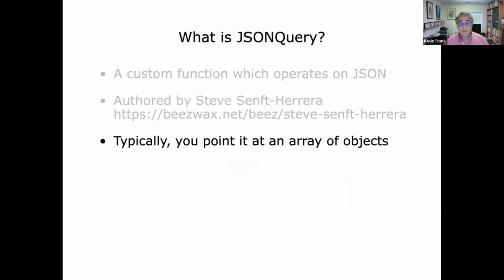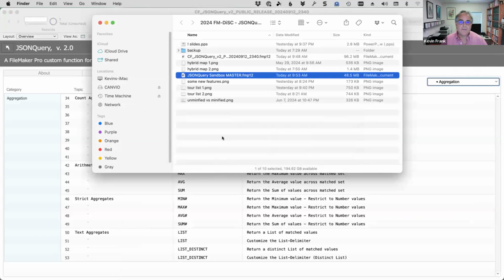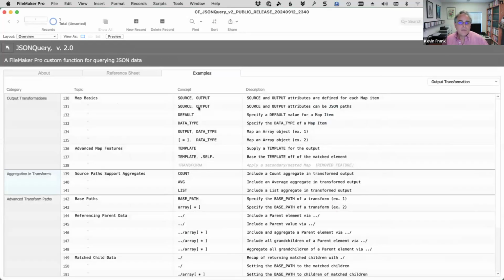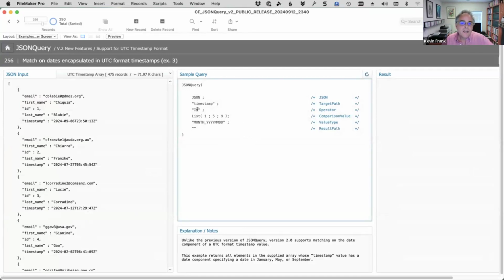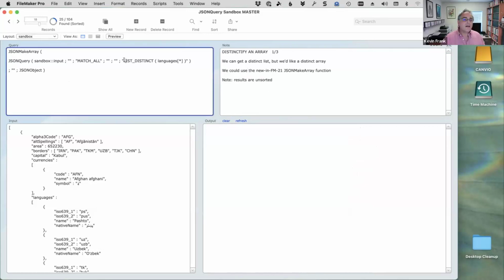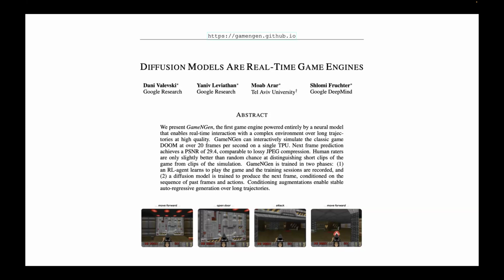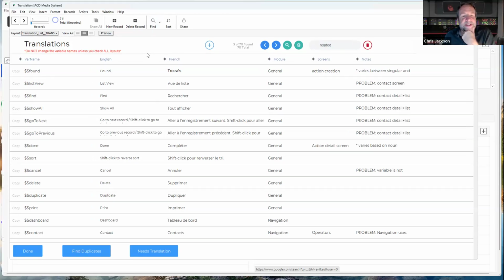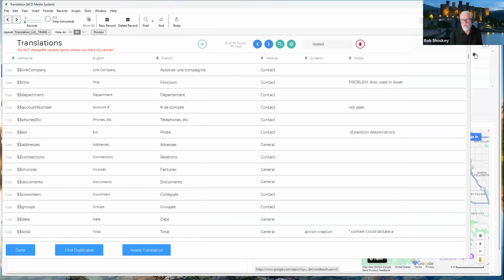FMDiSC 2024-09-13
SEPTEMBER AGENDA

Kevin Frank: JSONQuery Now and "Next"

What is JSONQuery? A custom function to query JSON, authored by Steve Senft-Herrera. Kevin Frank of FileMaker Hacks fame will demo many of the functions of this great tool.

Basic things JSONQuery does:
Query: Allows for finding elements that match a supplied value, with a variety of options for operators.
Aggregate: Allows for returning an aggregate, e.g., SUM, AVG, LIST, etc., of values taken from either the matched elements, or all of the input.
Transform: Allows for customization of how the results are returned, with the option to pick-and-choose what attributes are included in the output, and how they are named.

Find out about JSONQuery’s numerous new features, as well as improvements on existing features.

 Chris Moyer: Tech News Roundup

In his monthly segment, Chris Moyer of The Moyer Group will present another thrilling summary of significant news, both directly related to FileMaker and Claris, and from the larger world of technology.

 Chris Jackson: Multilingual Database Case Study

Angel City Data’s Chris Jackson will be demonstrating a database that has been designed with multilingual support, allowing users in different countries to comfortably interact with the system in their own language. The system dynamically changes all UI text on buttons, tabs, tool tips and field labels to the desired language of the end user. He will be showing how to implement a multilingual solution and keep performance high, while making maintenance easy.

 SCHEDULE

9:30 am - 10:00 am  Log in, hang out, socialize
10:00 am - 11:30 am  Kevin Frank, JSONQuery Now and Next
11:30 am - 12:05 pm  Chris Moyer - Tech News Roundup
12:05 pm - 12:25 pm  Break/Breakout Rooms, Announcements
12:25 pm - 1:00 pm  Chris Jackson, Multilingual Database Case Study